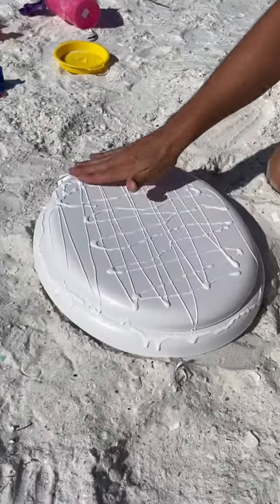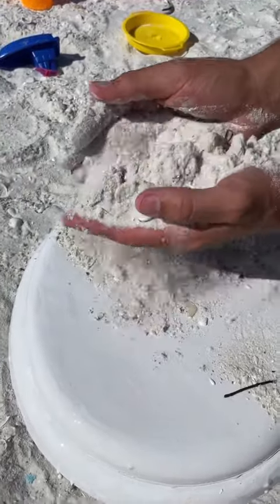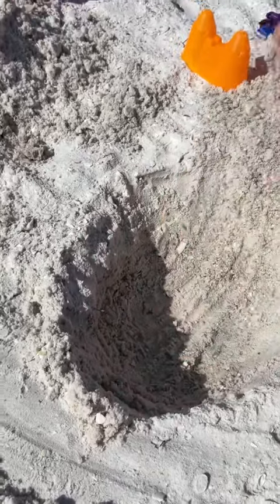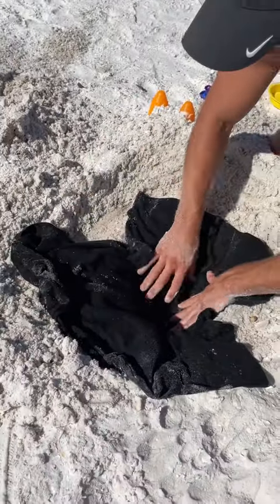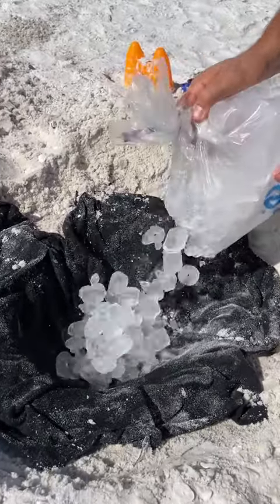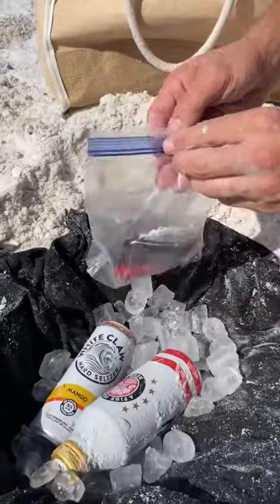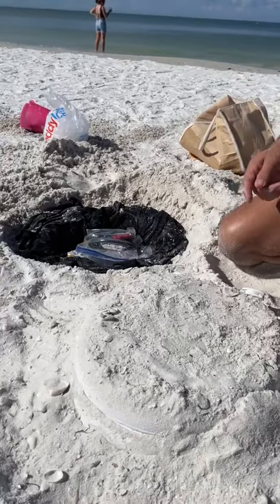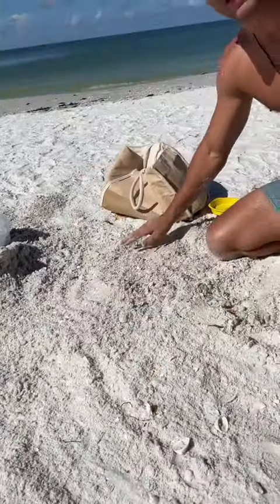Beach Life Hack changes vacation forever!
Title :Perfect Safe for on the beach
  (Leaving a like costs you nothing but is priceless to us!)

original sound - Jordan Flom